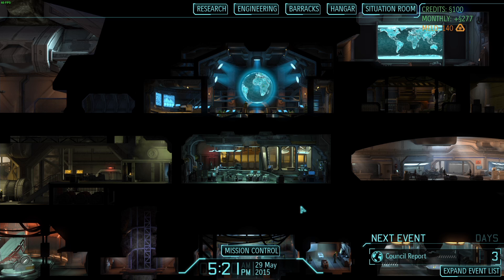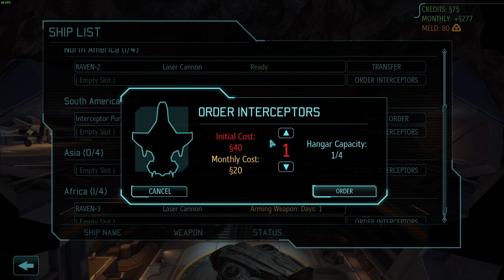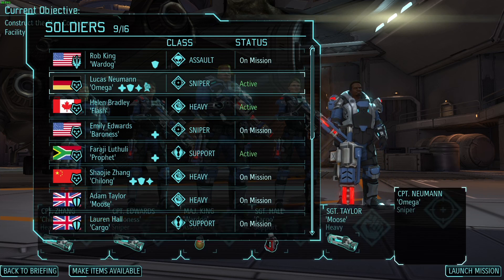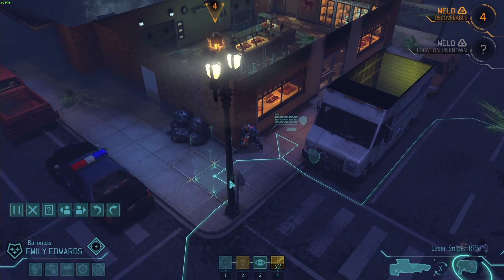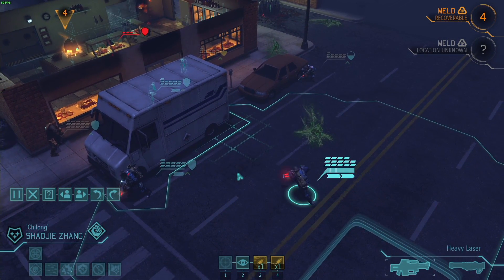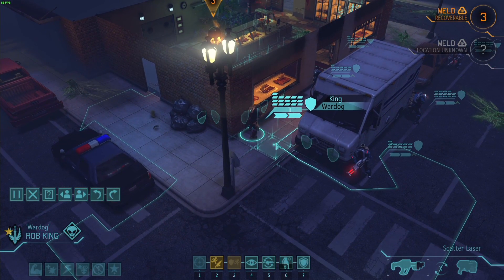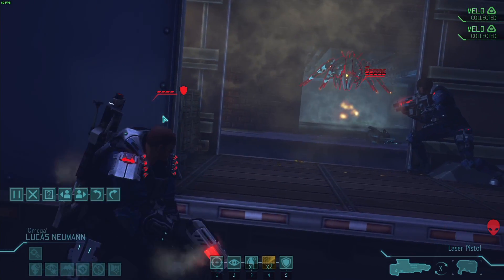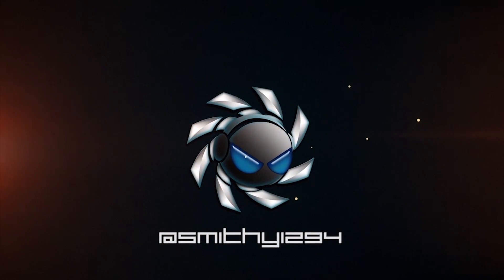XCOM: Enemy Within [Normal] | #17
Please check out: "Let's Try | Dead Cells | EARLY ACCESS ALPHA BUILD"